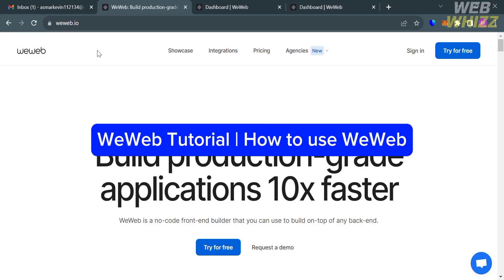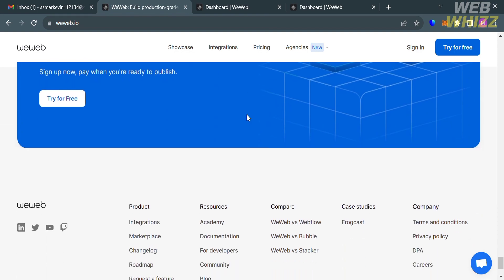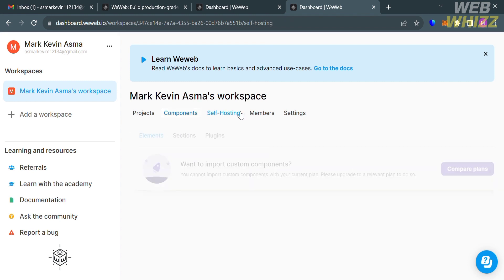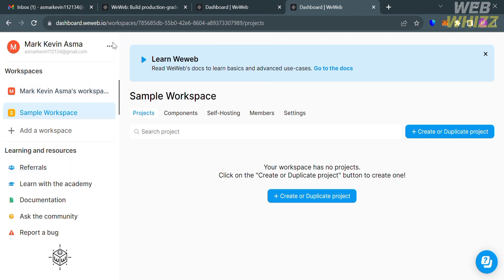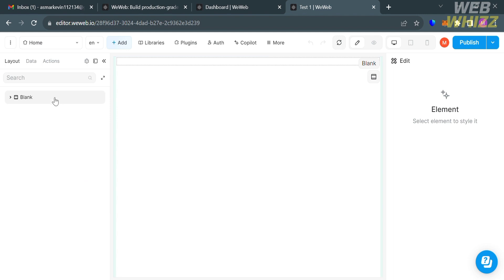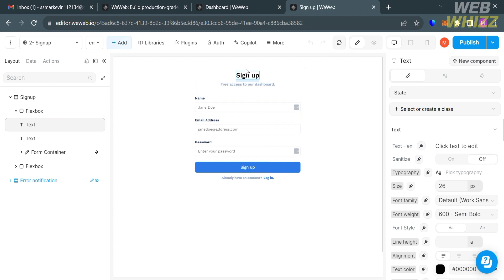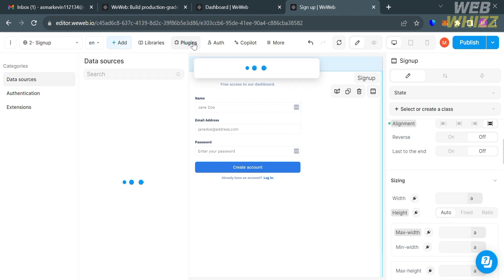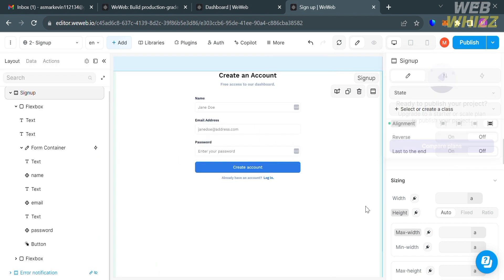WeWeb Tutorial (2026) How to Use WeWeb - Easy Guide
In this video, we have shown weweb tutorial / weweb review / how to use web